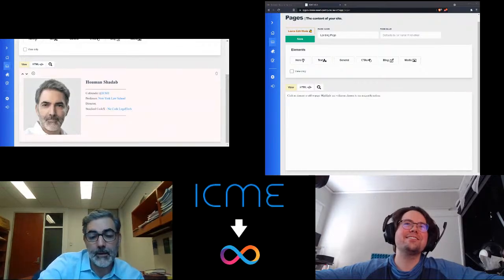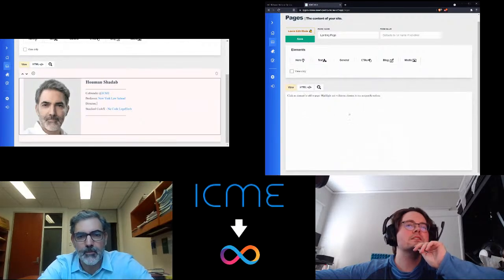ICME No Code Co-building on Dfinity's Internet Computer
cofounder Houman Shadab as he leads no code building sessions on Dfinity's Internet Computer.